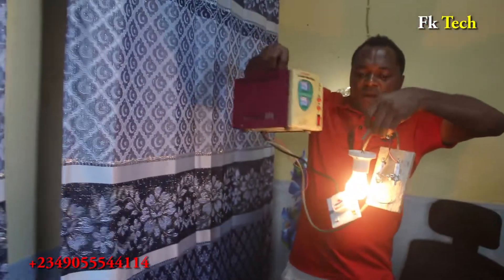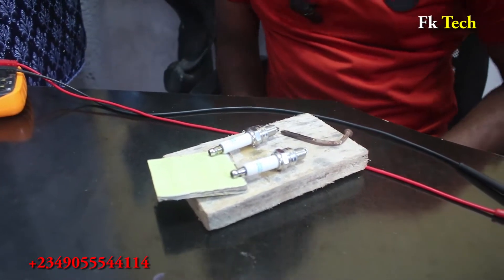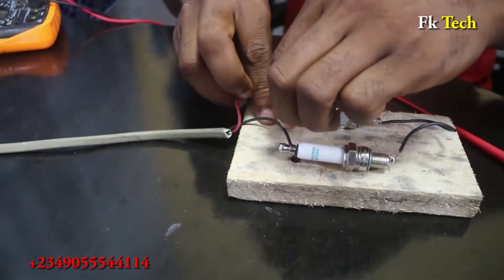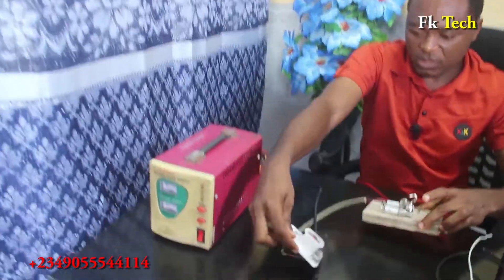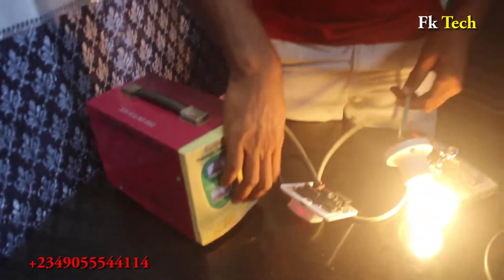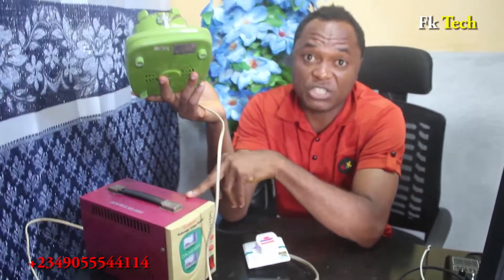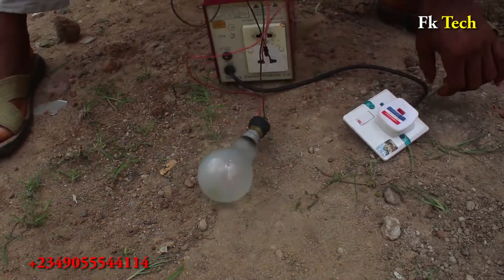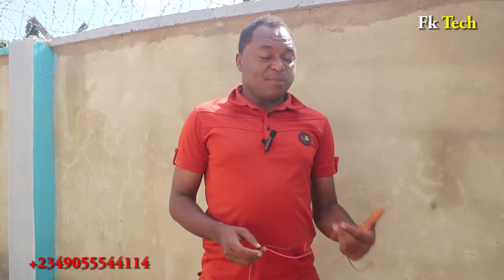How To Generate Free Electric Energy From Spark Plugs And Magnet At Home (Fk Tech)